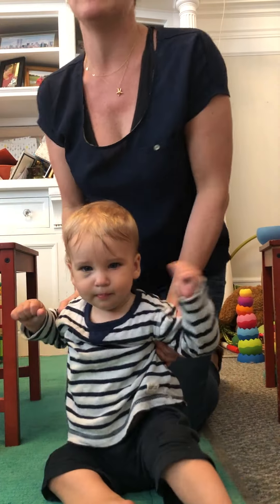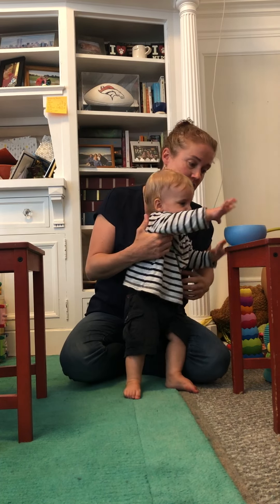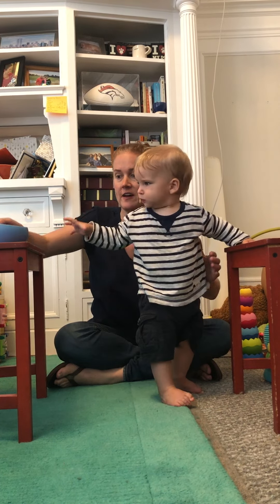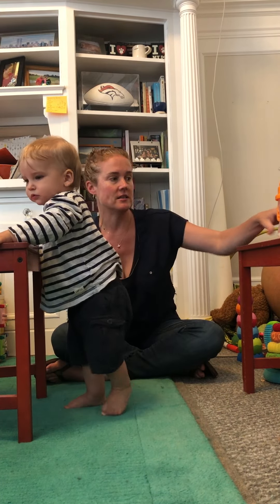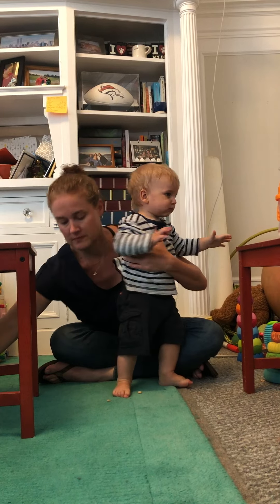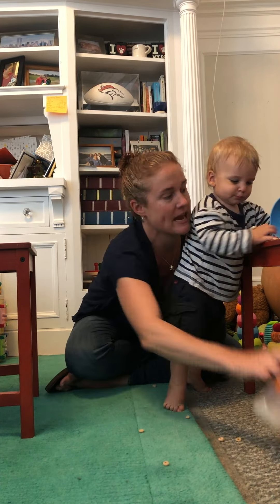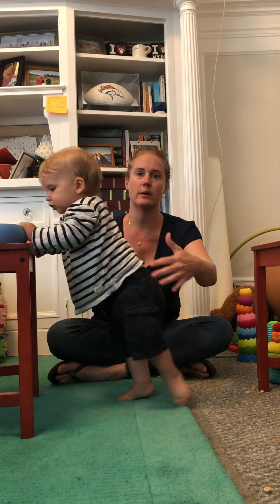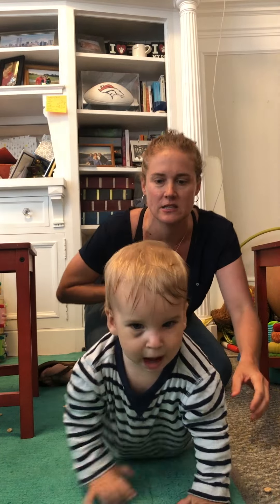Tips to Keep Kids on Their Feet (instead of crawling)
When little ones are great at getting around on the floor, and getting around on their feet is still new and hard, they will often drop back to the ground to crawl to their destination rather than do the work of moving on their feet. This video shows some ways we work to keep kids on their feet (the subject didn't cooperate much due to lack of a nap but hopefully you get the idea!). This can be applied to standing, cruising (any level of cruising), walking, etc. Basically anything that requires them to stay on their feet!